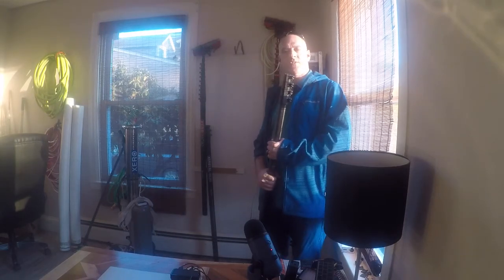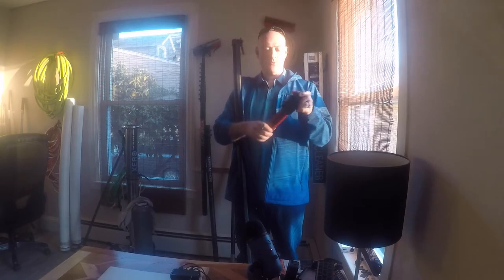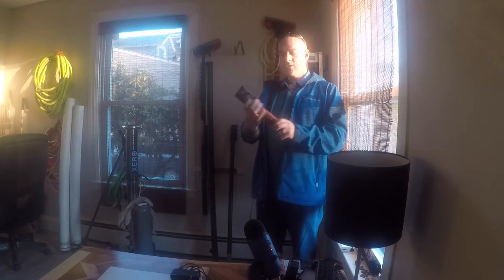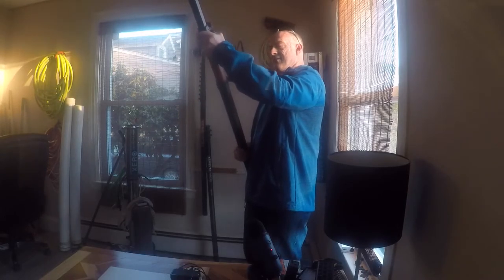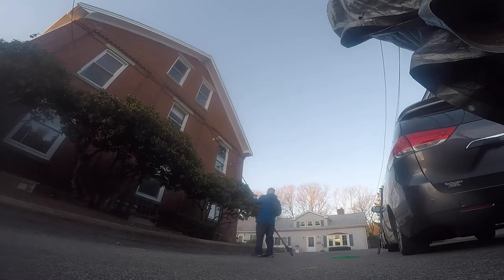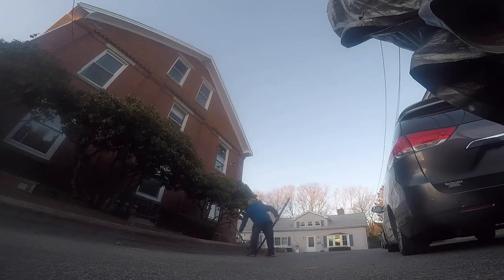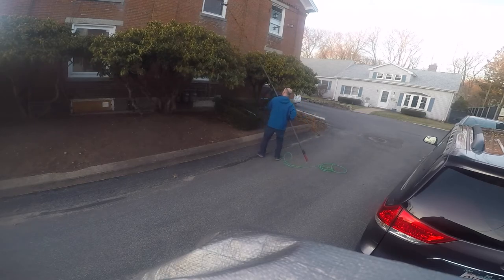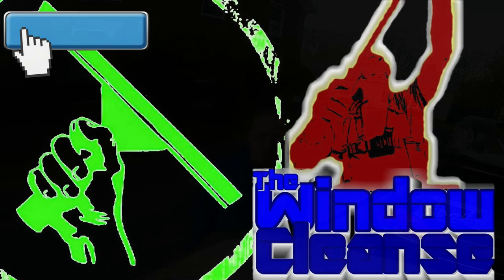Attaching A Universal Extension to an Oval Pro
We have Jordie here giving you the "how-to" on attaching a universal extension to an Xero Oval Pro! Check out the links to products below!